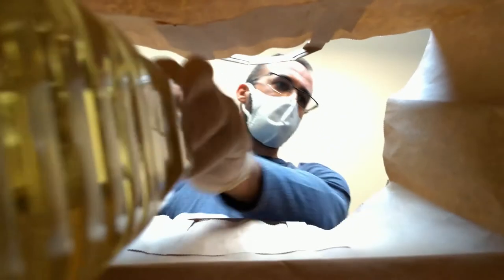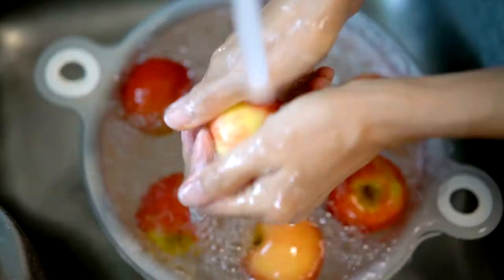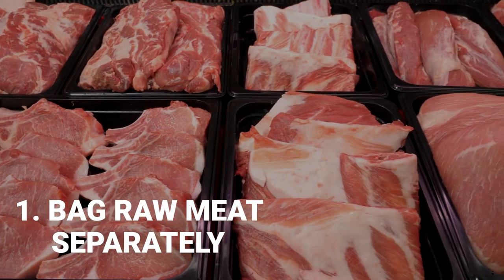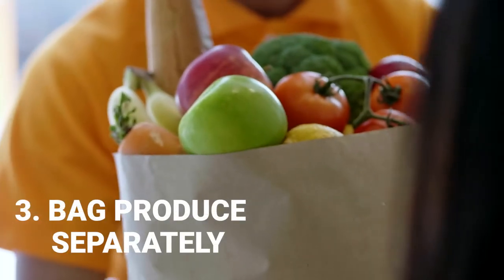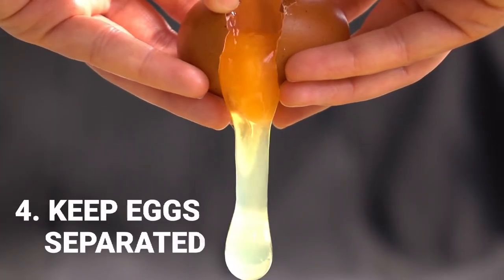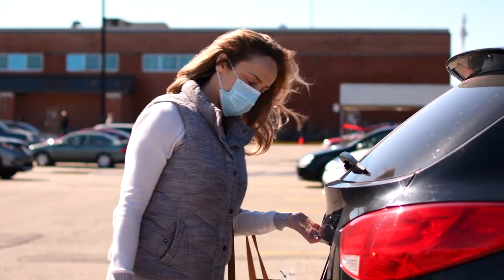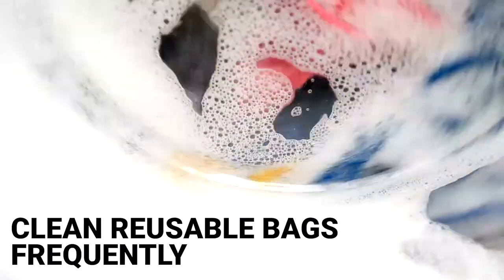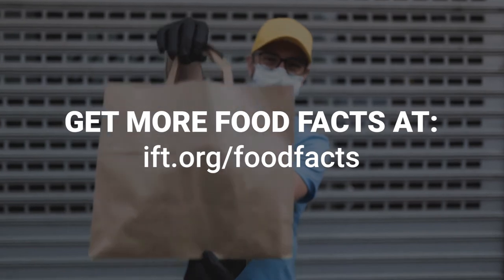Food Facts: Bagging Groceries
Most people don’t think twice about how their groceries are bagged, but proper
bagging techniques are essential to keep your groceries fresh, safe, and intact for your
enjoyment. In this video, learn a few tips and tricks on how to keep your groceries safe and
delicious from cart to home.